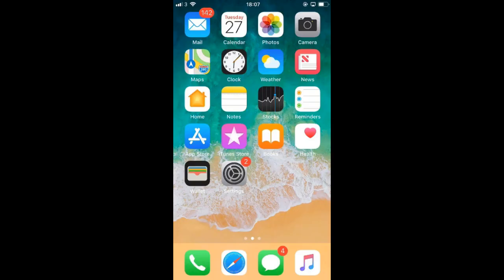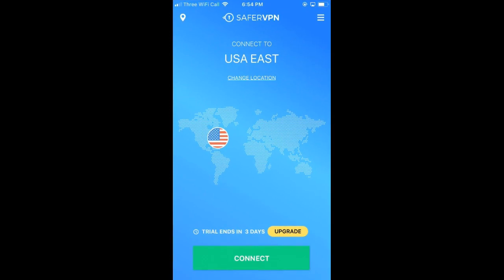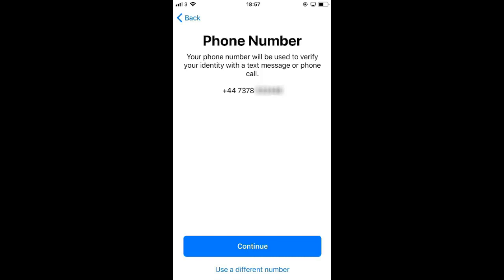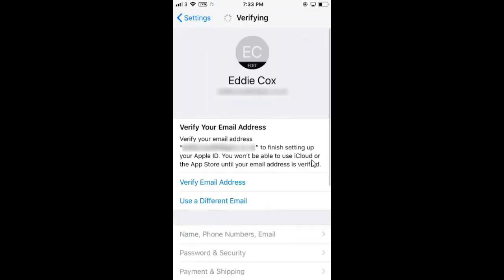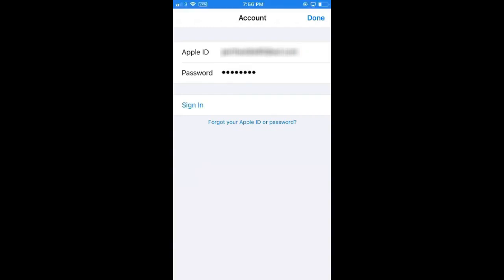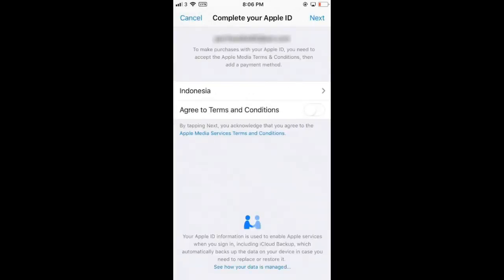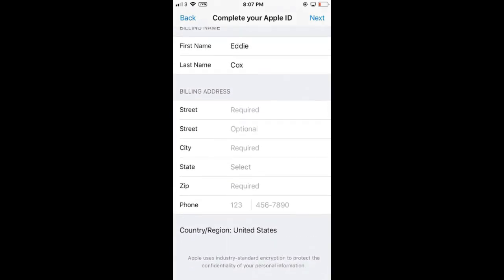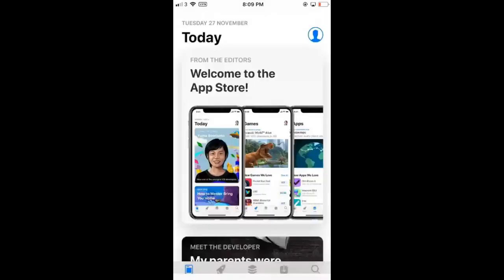iOS 12 - How to create a US iTunes account on iPhone or iPad from any country 2019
Step by step walkthrough to create a US iTunes account on iPhone (iOS12) from anywhere in the world. This demo is on an iPhone but you can do it exactly the same way on an iPad too.

You will need to have a VPN set up on your iPhone before you start this.

You can use your US iTunes account to get free apps, games etc straight away, but if you need any credit to buy in-game items, movies, or anything else, head over to buy genuine US iTunes codes from just $5.